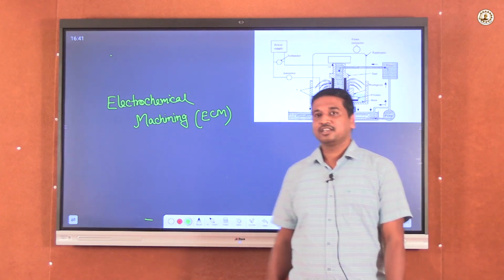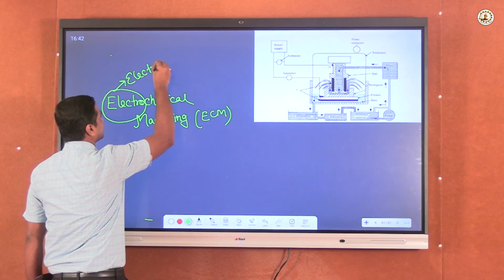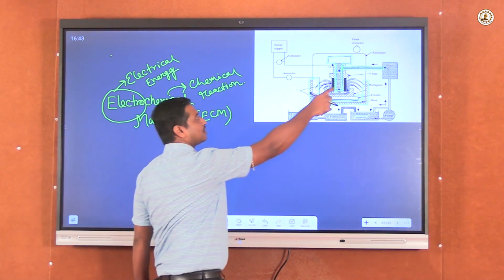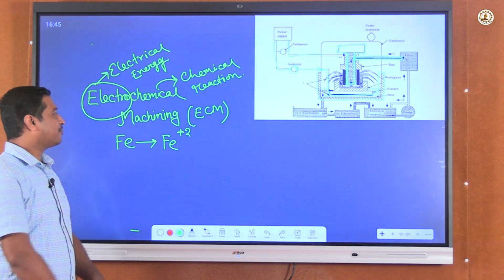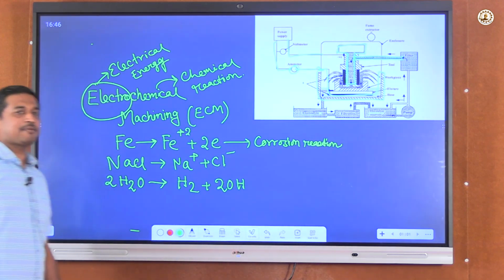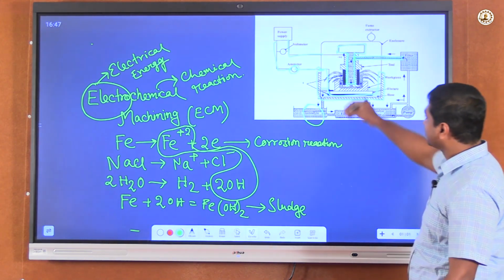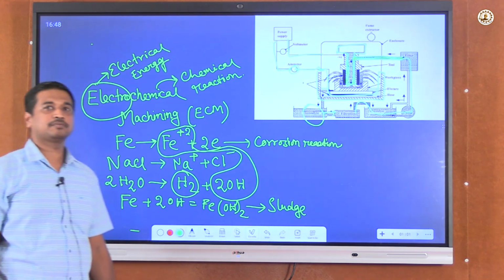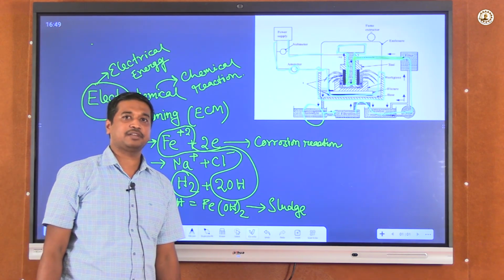Electro-chemical machining process (ECM) (svist)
Electro-chemical machining process (ECM)